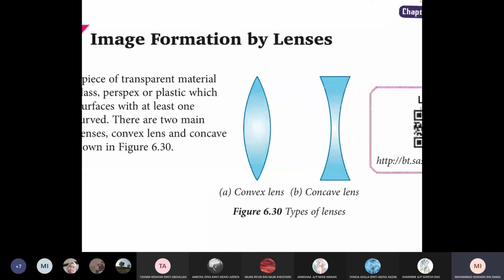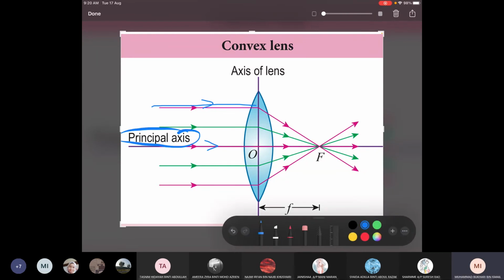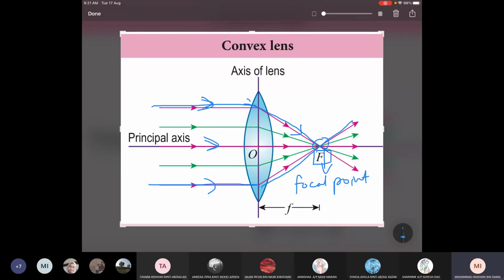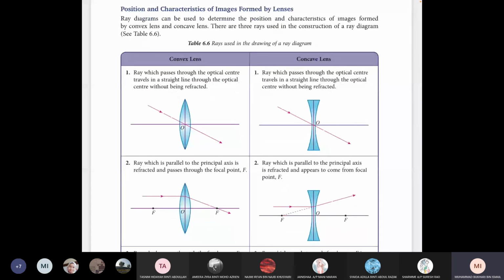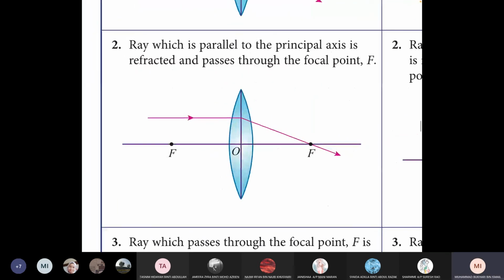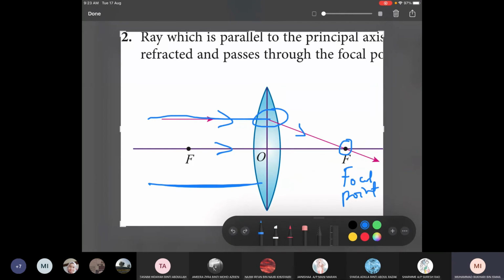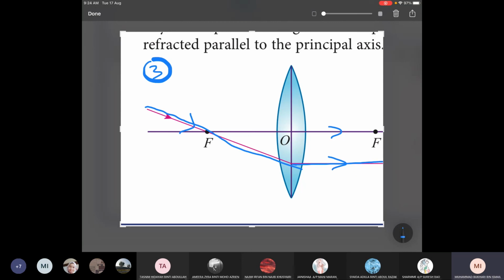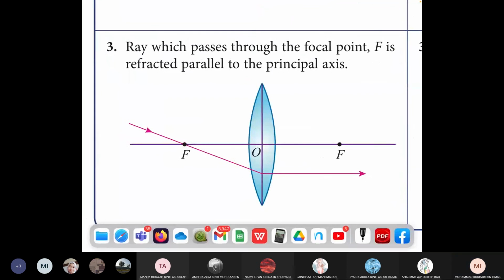Convex lens rules